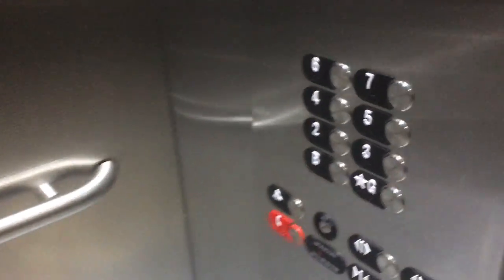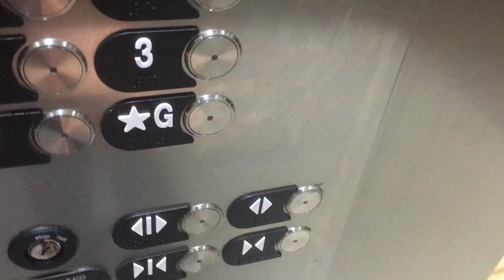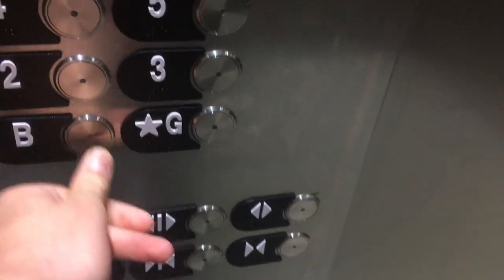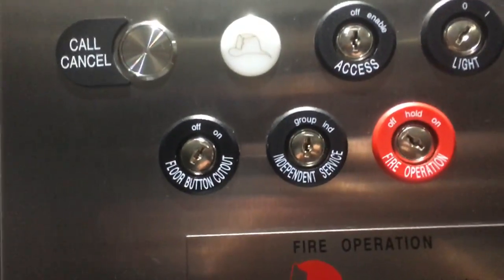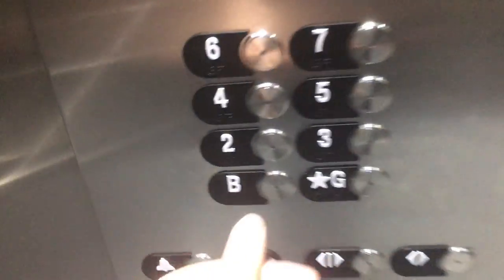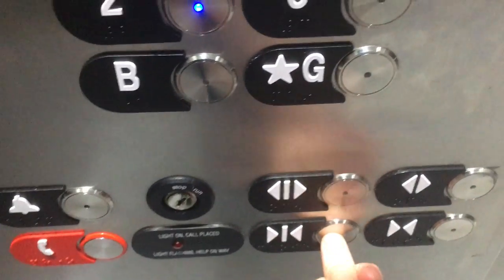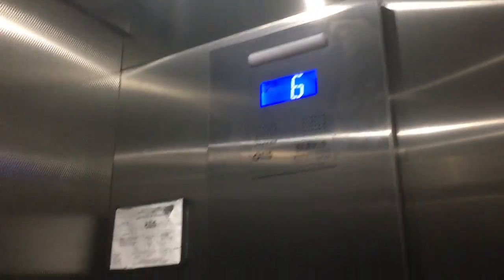Otis Gen2 main elevator 1 - Brew House Lofts - South Side Flats, Pittsburgh, PA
[Recorded 11/5/17]
Just your standard modern Gen2 with Micro-Motion III VR buttons in an old industrial building converted into artist lofts in the 90s, then completely renovated again more recently. Previously there was a gated Haughton passenger and some sort of tiller-line freight. The basement's locked because it opens right into an art gallery.

ELEVATOR INFO:
Type: Passenger
Equipment ID: 648721
Capacity: 3500 lbs.
Speed: 200 fpm
Maintenance company: Otis
Replacement installed: 2016